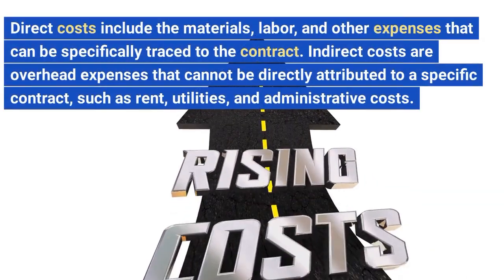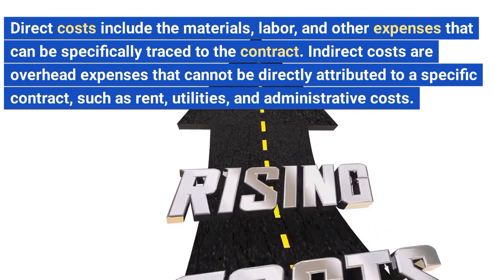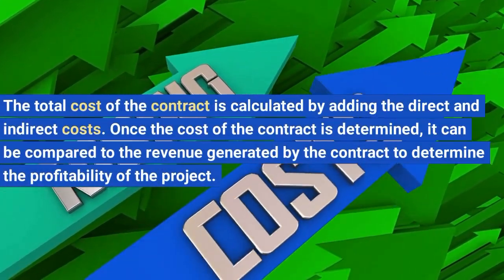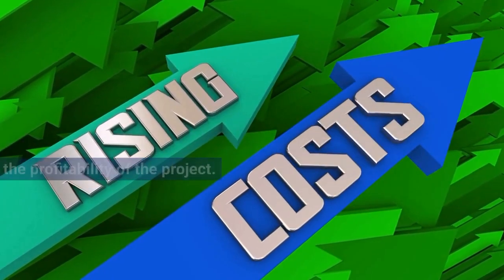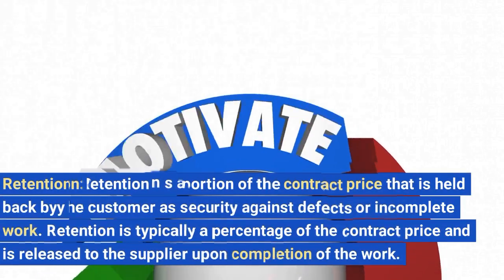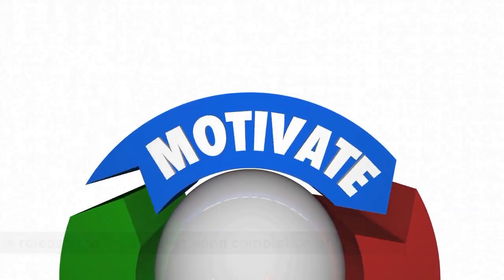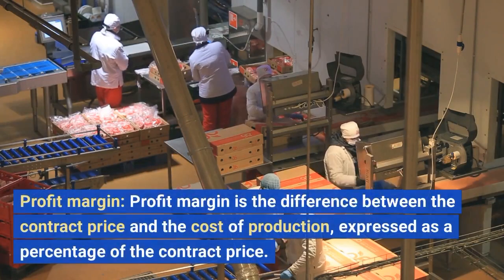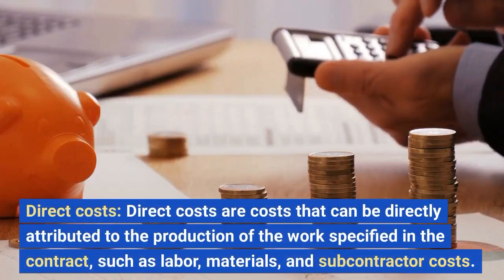Contract Costing Introduction